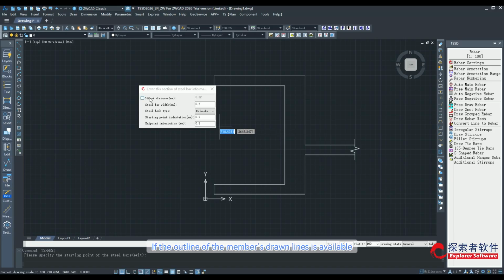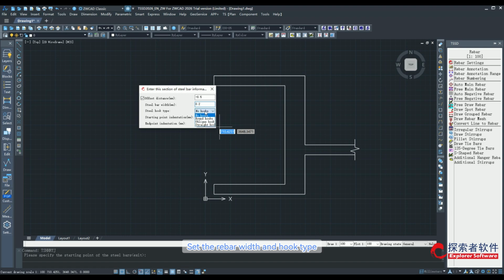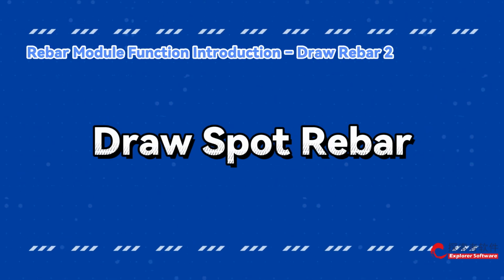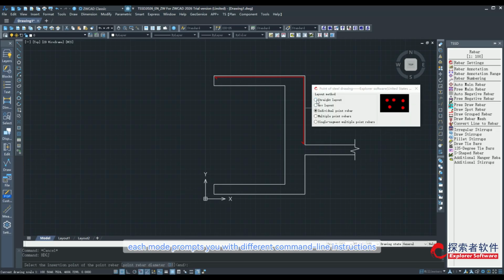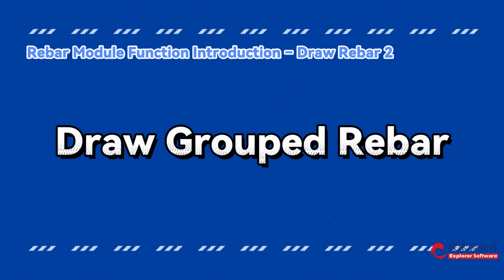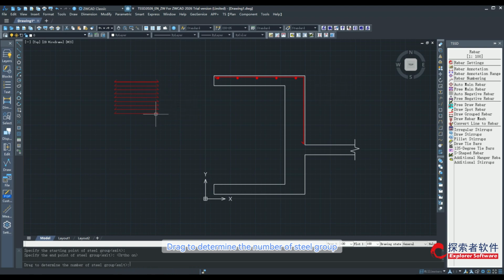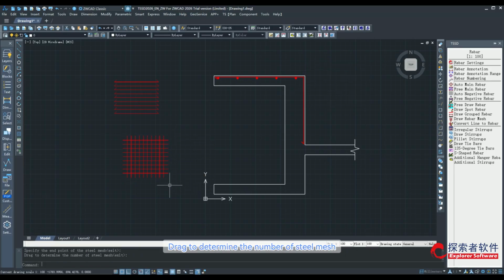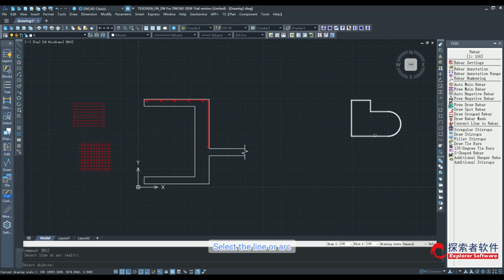TSSD Software：Fast, Batch, Automatic Draw Reinforcing Steel 2 in ZWCAD(part 18)tutorial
In this video, we will introduce how to draw reinforcing steel and detailing.